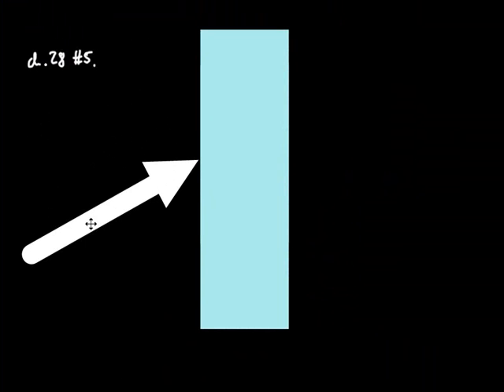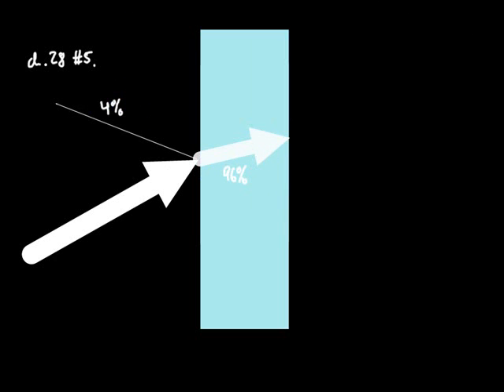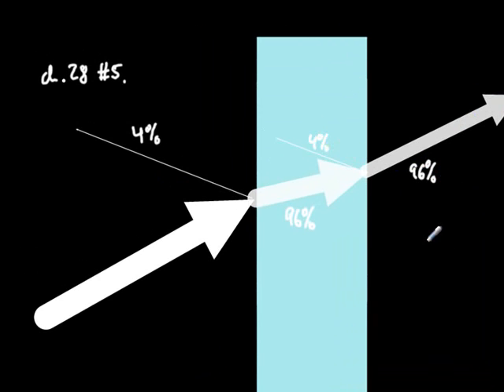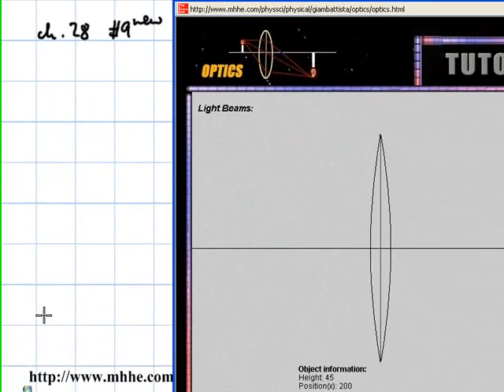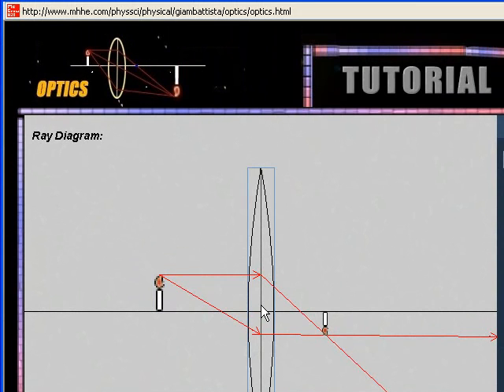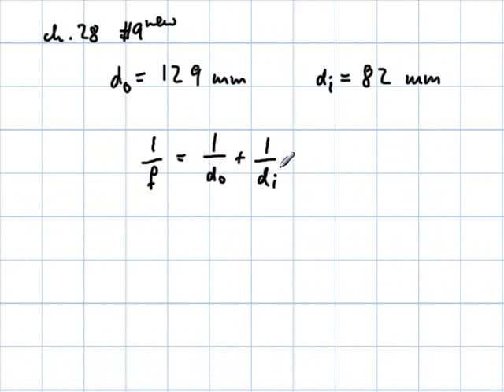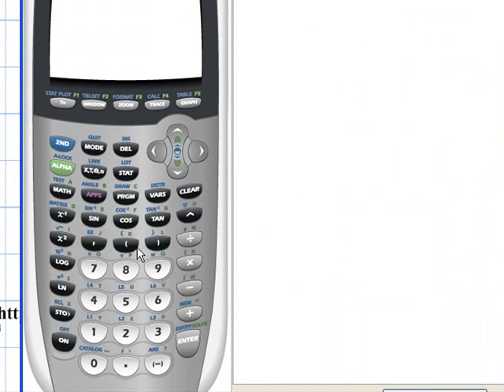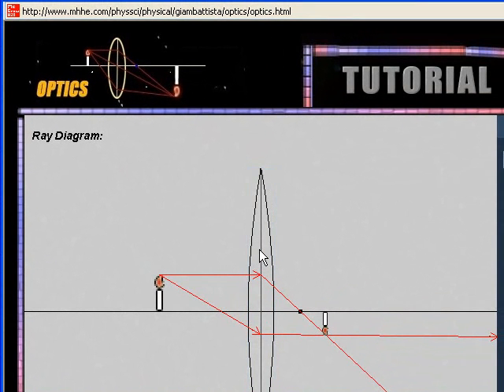Hewitt optics computed problems 28a